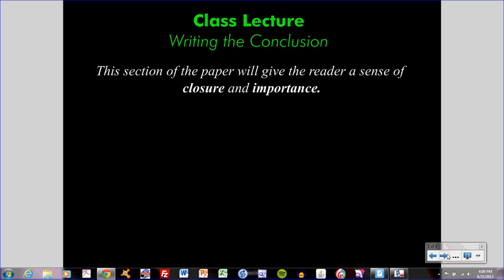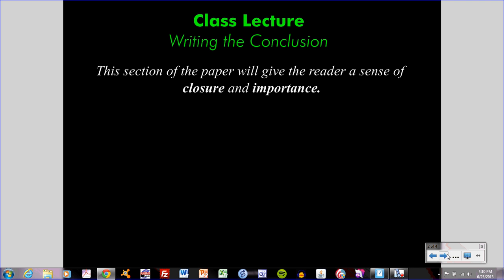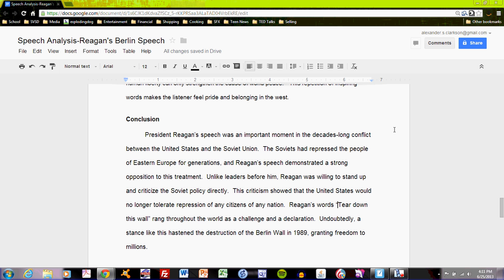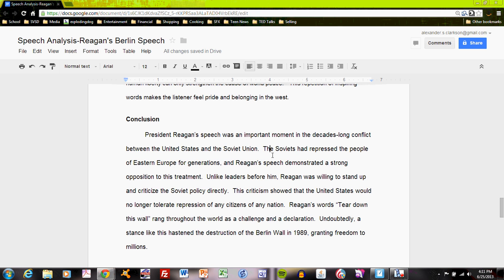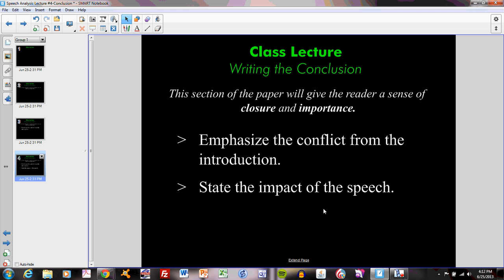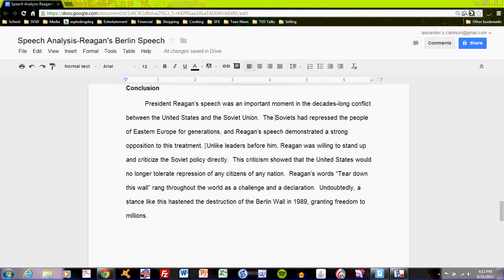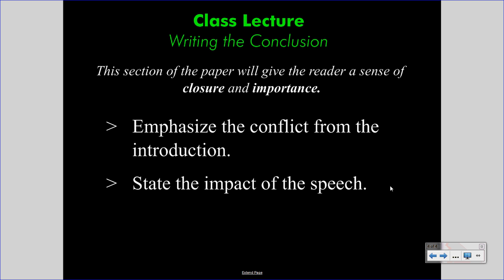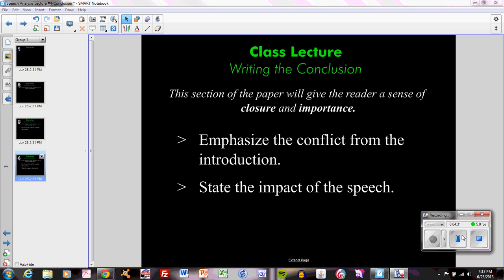Speaking for What's Right Tutorial: Conclusion Draft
This video instructs English 8 students in the writing of the conclusion for the "Speaking for What's Right" project.  Students should watch this to help them draft the conclusion.